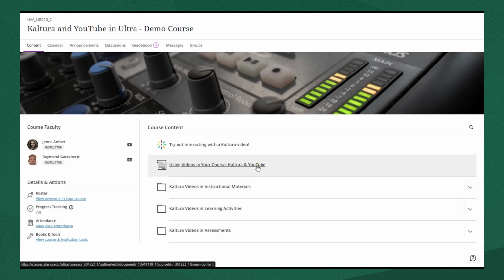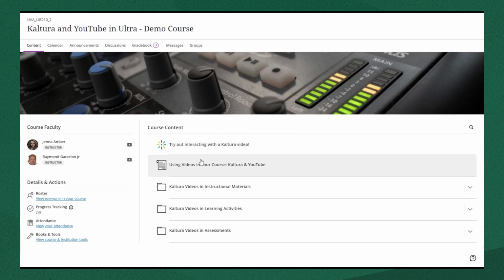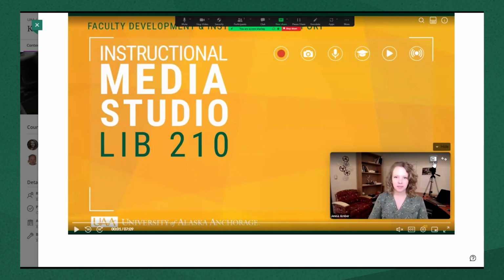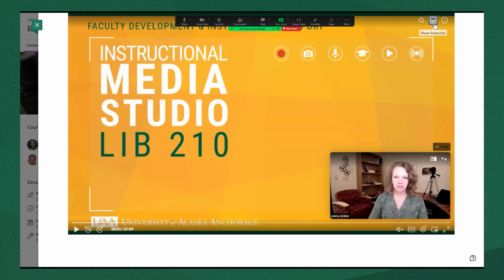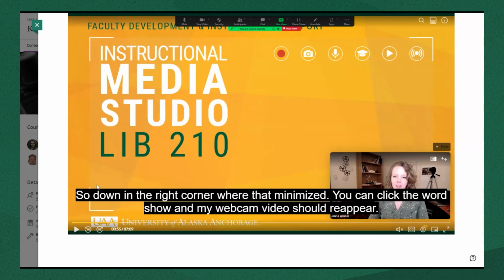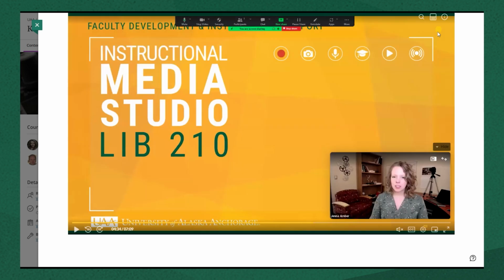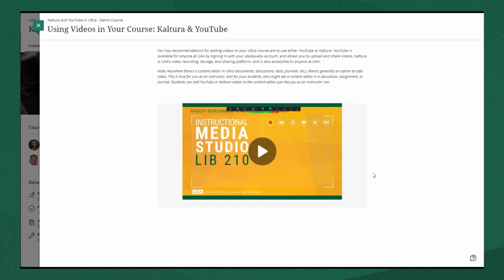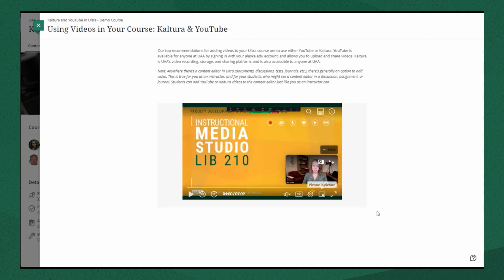Kaltura at UAA: Customizing Your Viewing Experience with Kaltura Videos (Ultra Course View)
If your instructor recorded their video with multiple video feeds (i.e. webcam and screen) with Kaltura’s recording tools or with Zoom in some cases, you can customize how you view the video (screen, webcam, both, different layouts, etc.). There are also unique options in the Kaltura player that we will demonstrate in this video.